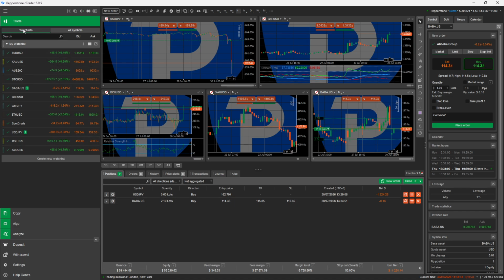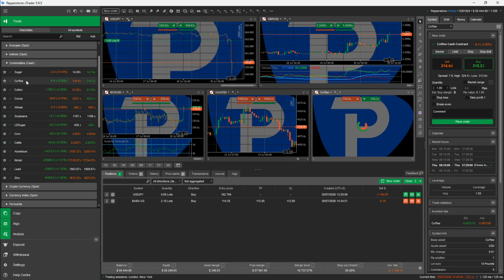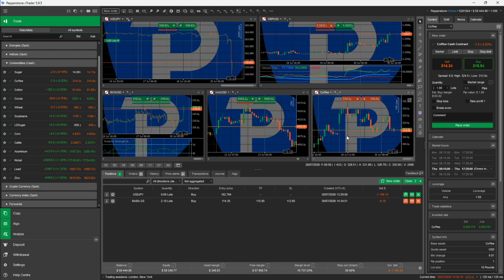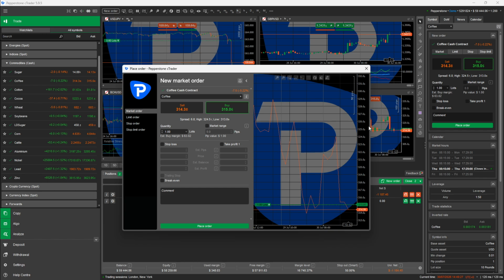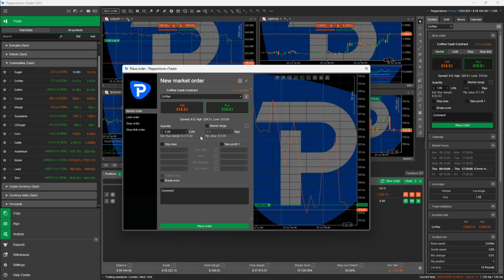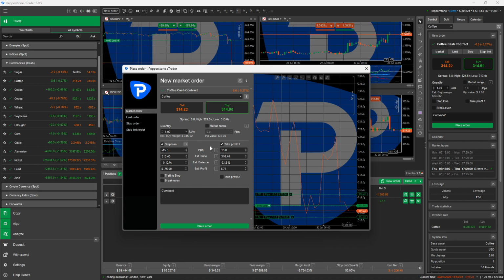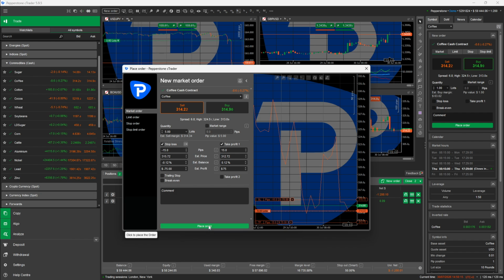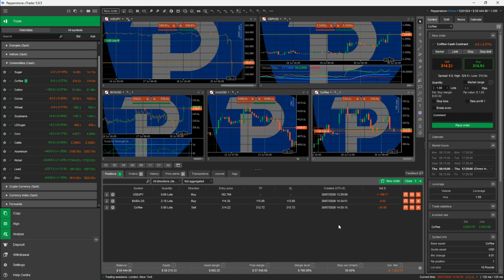How to Trade Commodities on Pepperstone (Beginner Guide 2026)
Learn how to trade commodities on Pepperstone step by step.

Perfect for beginners who want to trade markets like oil, natural gas, and precious metals.